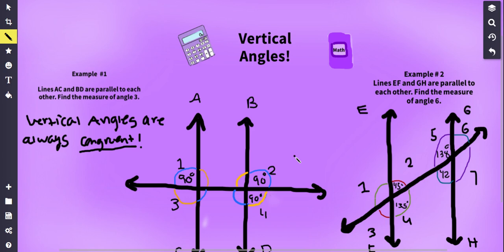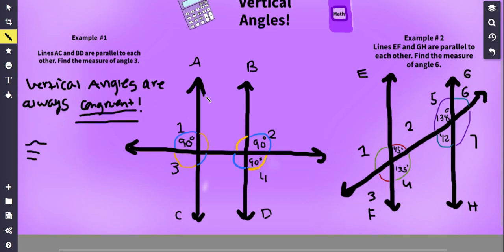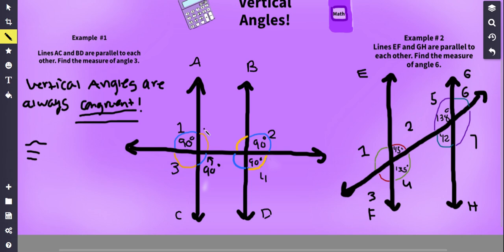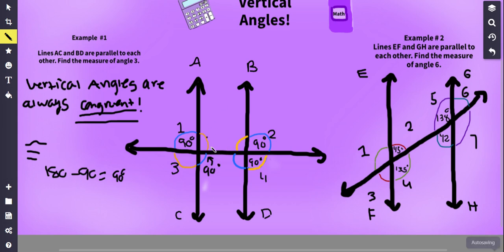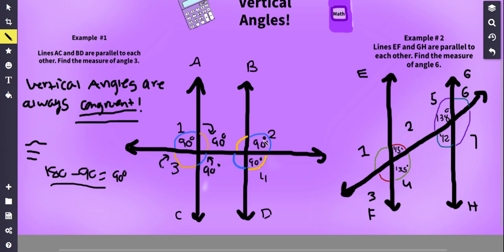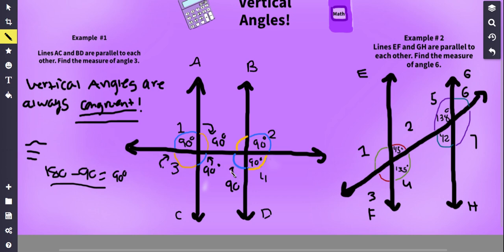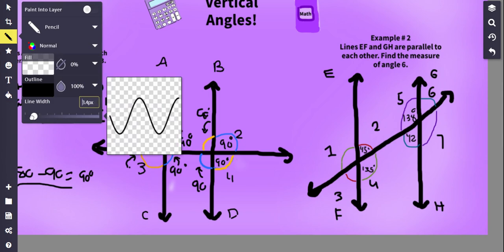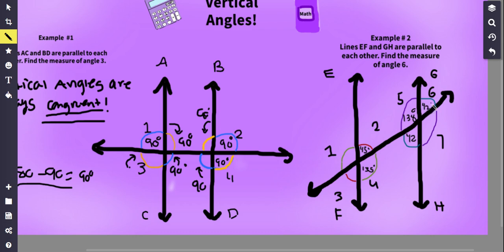Understanding Vertical Angles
Hi everyone! In this video, I will show you what Vertical Angles are, and how to find them!